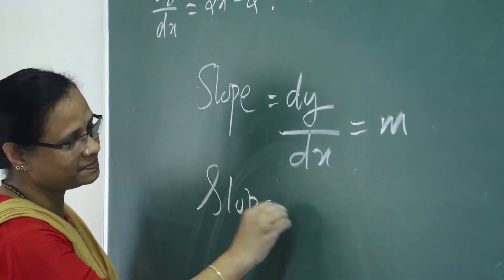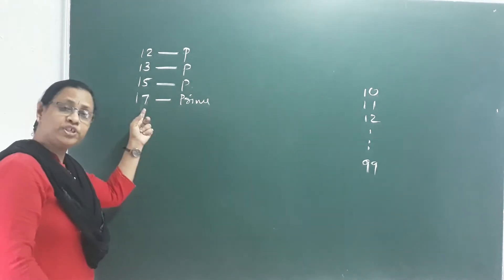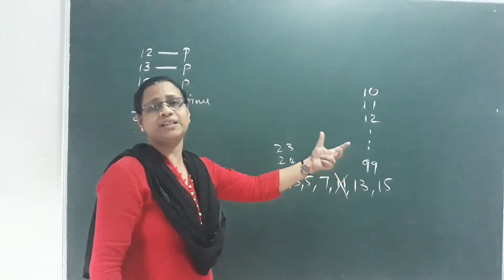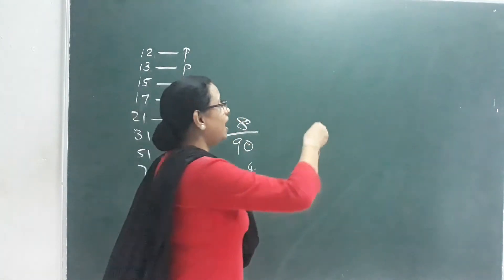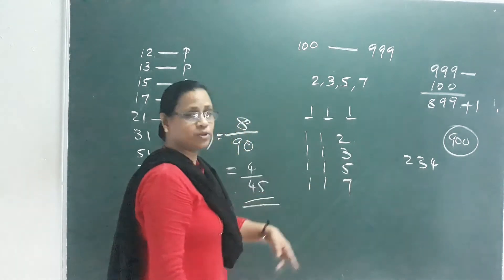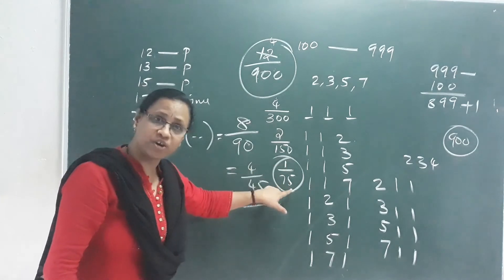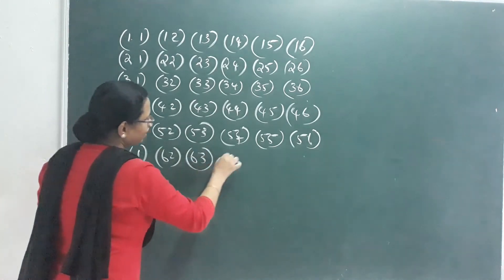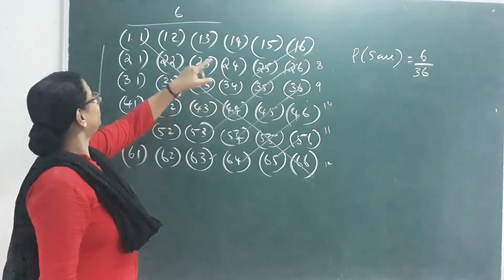Mathematics of Chance Probability SSLC Maths Class Part 5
A probability is a number that reflects the chance or likelihood that a particular event will occur. Probabilities can be expressed as proportions that range from 0 to 1, and they can also be expressed as percentages ranging from 0% to 100%. Probability is usually expressed as a ratio of the number of likely outcomes compared with the total number of outcomes possible.
SSLC Maths Class In Malayalam
Class 10 Maths In Malayalam
10th Class Maths Kerala State Syllabus